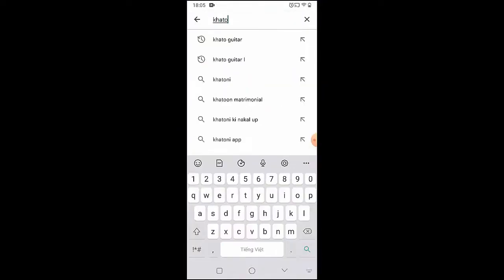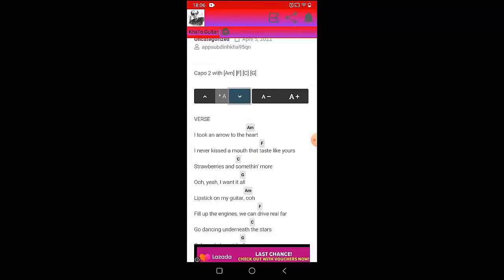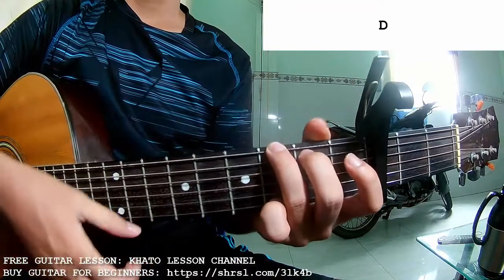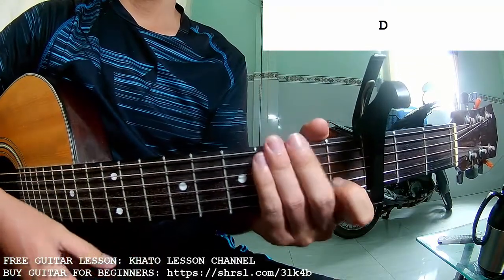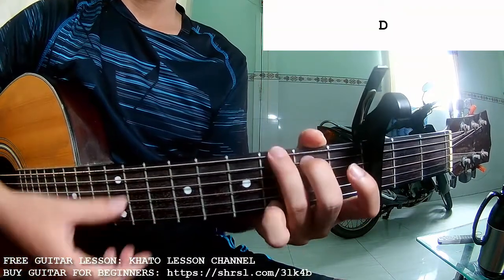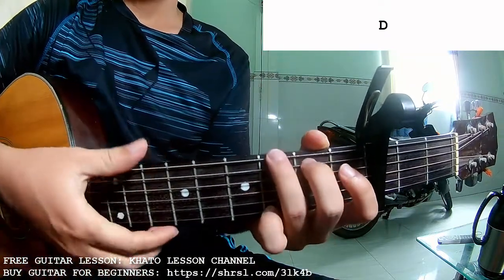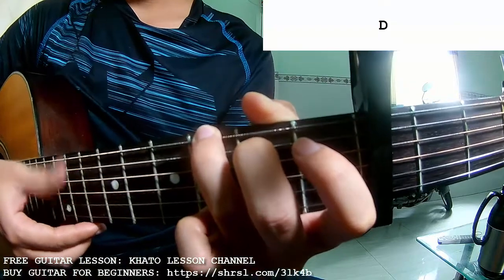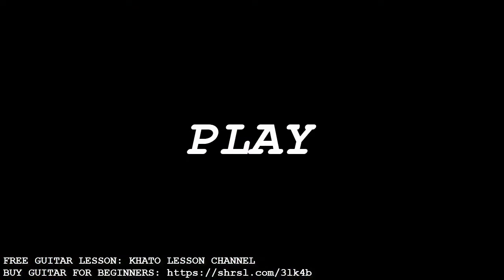Campfire Song Song | Guitar Tutorial